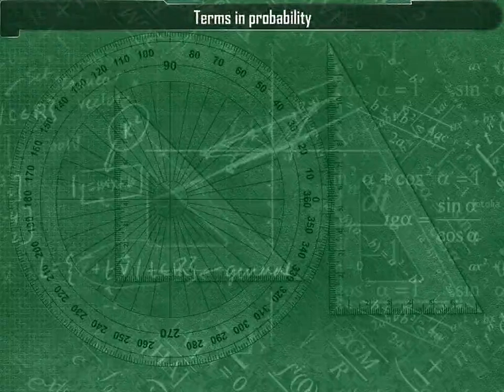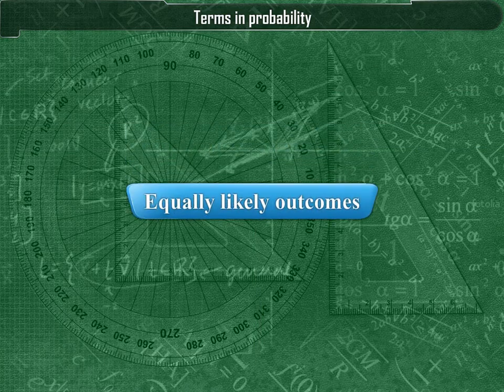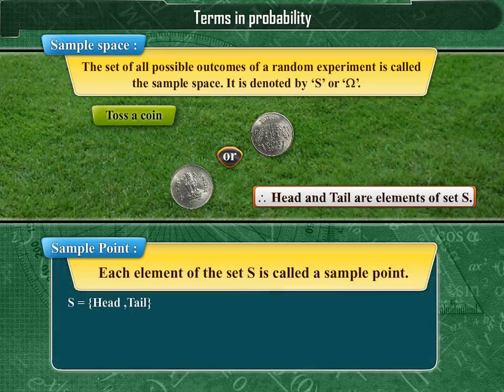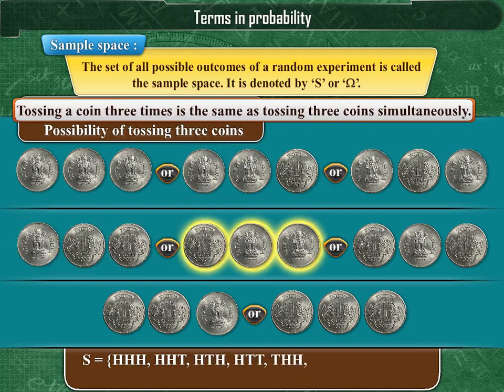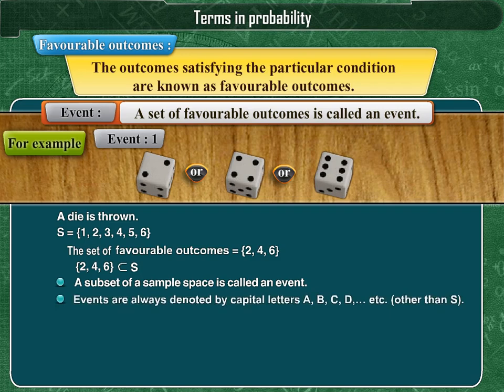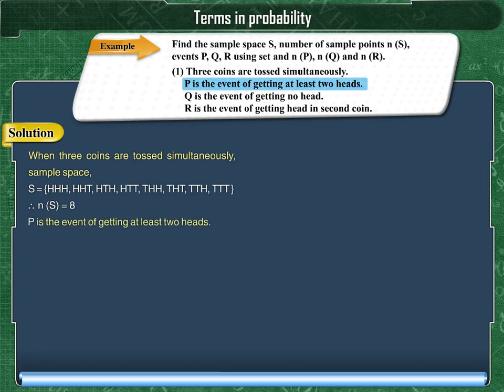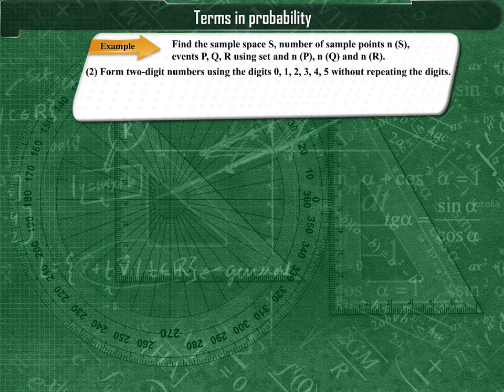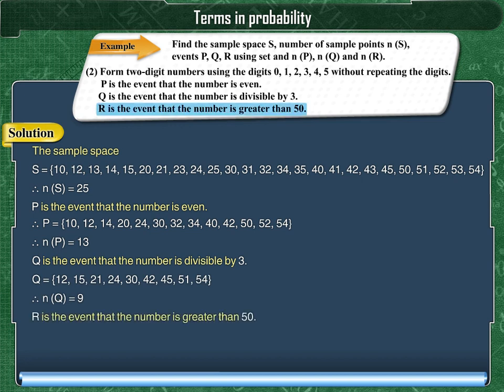MSB Algebra Std 10 | Probability | Terms in probability